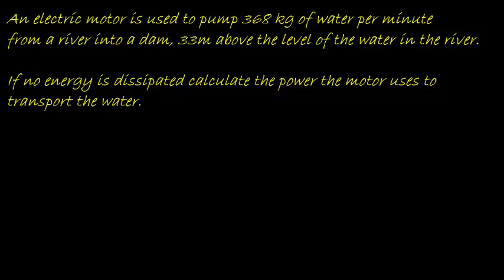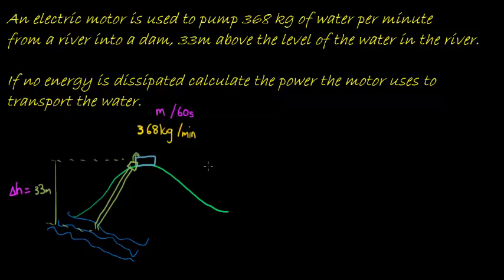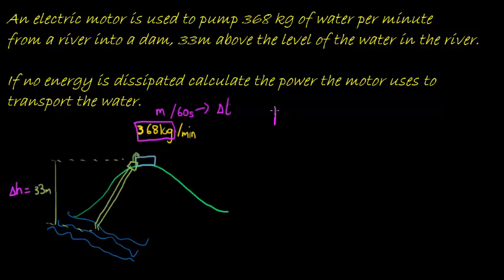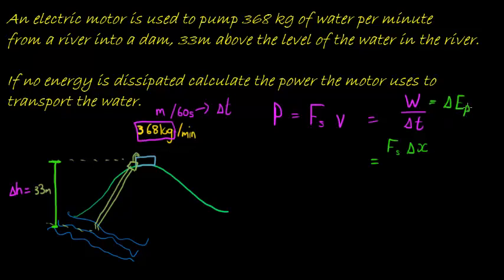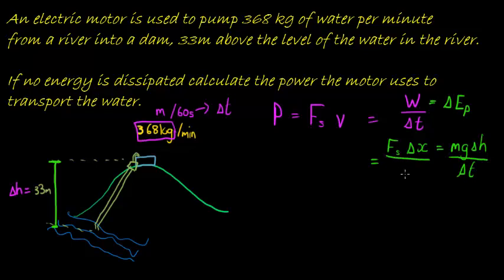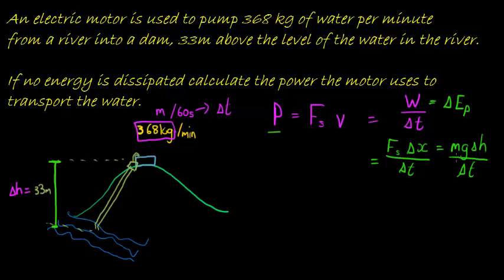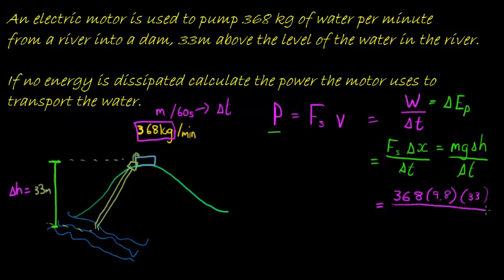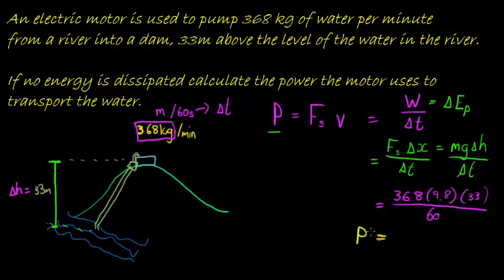Power Example 4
Calculate Power needed to accomplish a vertical displacement when energy is dissipated